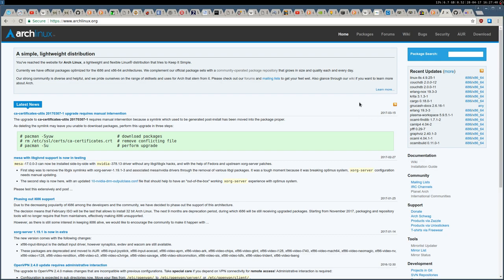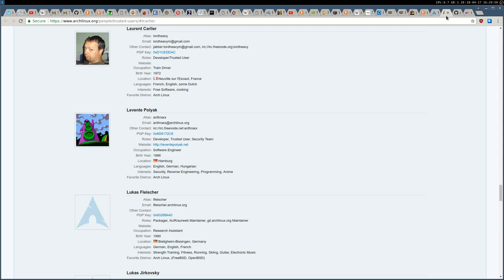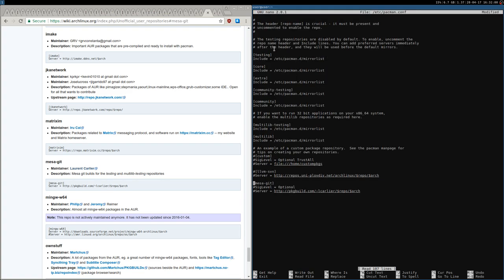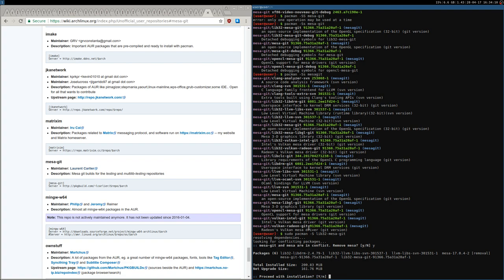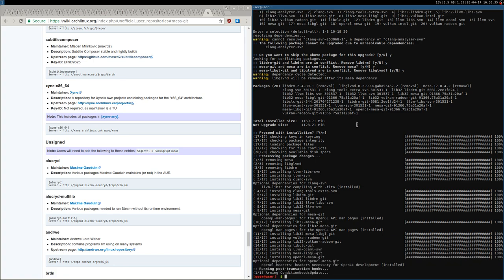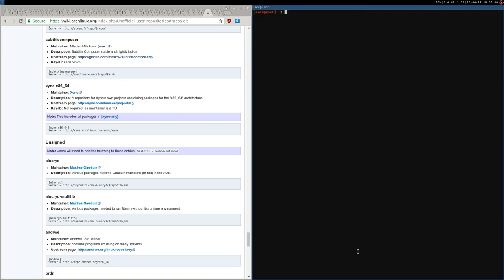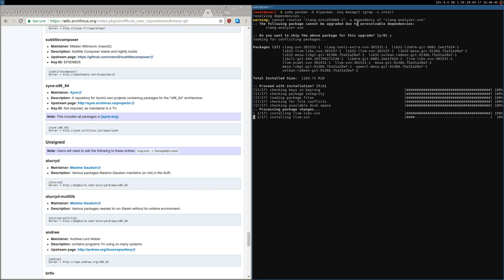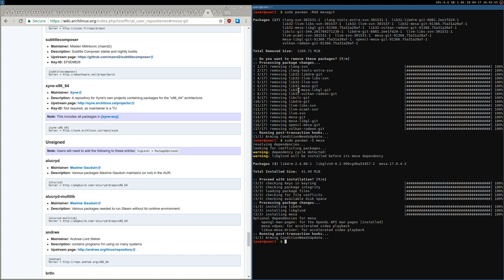Arch Linux ·· easiest and fastest way to install mesa-git (lcarlier unofficial repository)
With that repo you can expect at least a daily Mesa-git update :)
Many thanks to lcarlier!

16GB Ram DDR3-1600 cl9
ASRock Fatal1ty p67 Performance
Shitty HDD